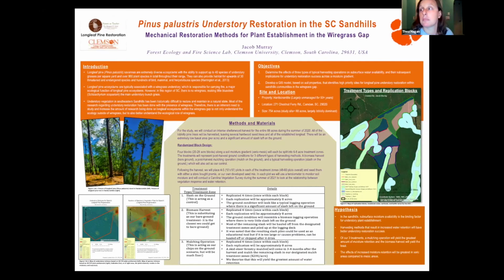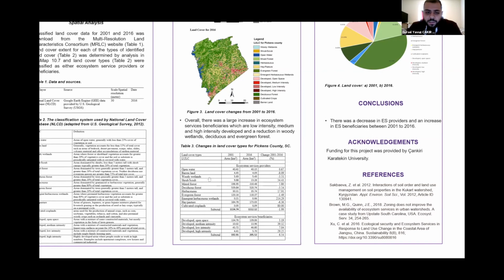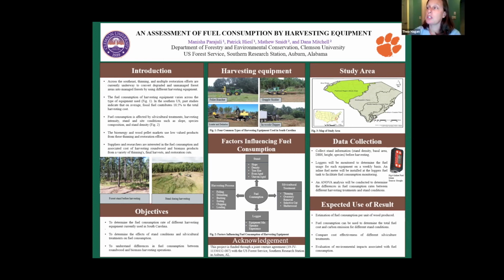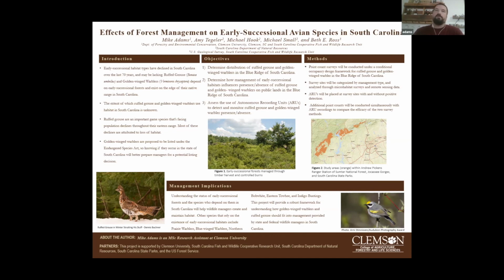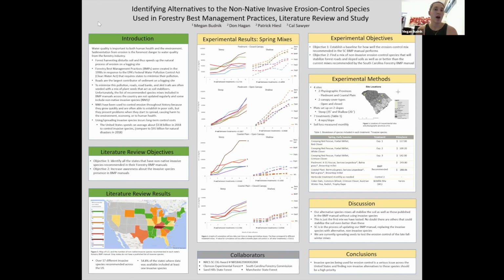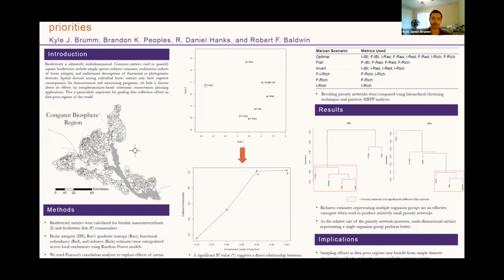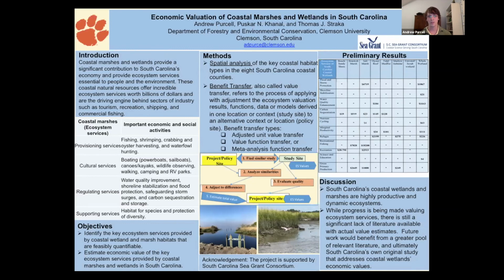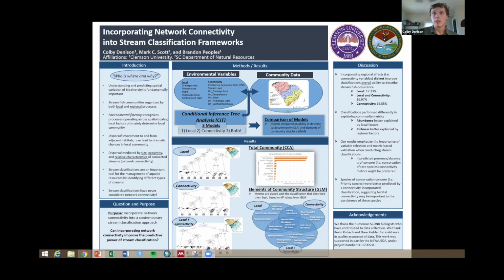Clemson Graduate Student Poster Session 2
Clemson Students from the Department of Forestry and Environmental Conservation discuss their current research in poster format.